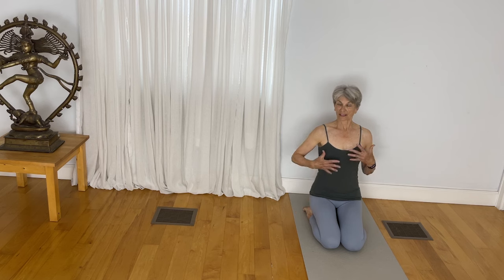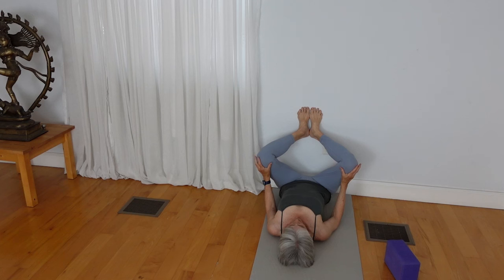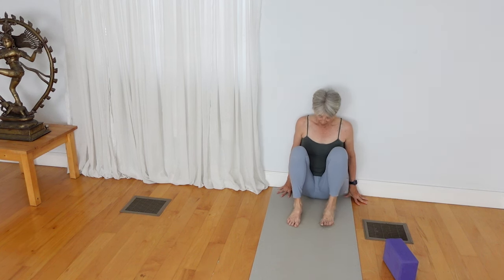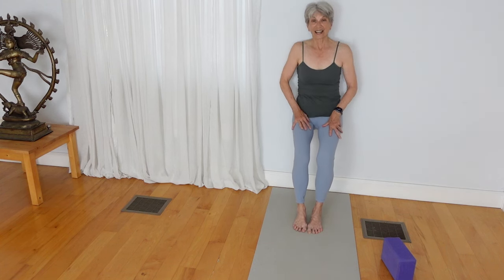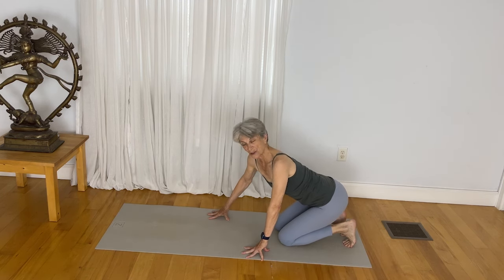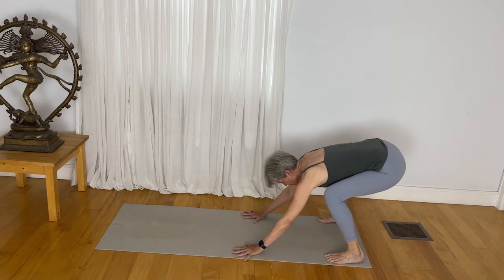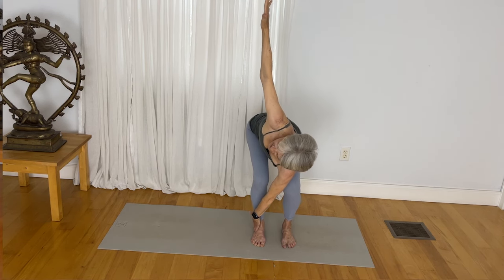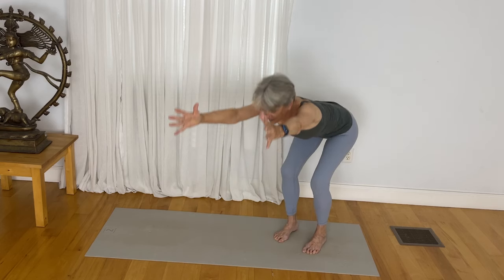Squat for quad strength and increased hip flexion | Yoga with Rita - Fulcrum Blu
Benefits of a squat practice is getting lots of coverage because of concerns about getting out of chairs, off the toilet, and down stairs safely.
00:43 Squat at wall without weight bearing for hip flexion
02:03 Seated squat with back to the wall
02:49 Wall squat
02:56 One legged wall squat and hip opener
03:44 Squeeze the block wall squat to chair pose
04:32 Short stance downward dog to half squat
05:38 Chair pose to spinal rotation
06:46 Heels lifted balancing in chair pose to thighs and spinal parallel
07:51 Squat with heels supported with rolled blanket